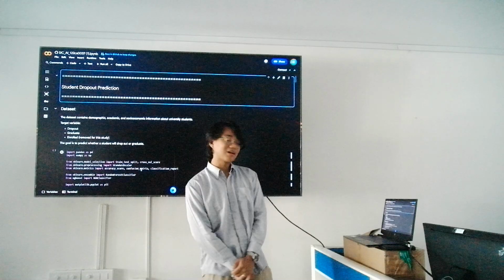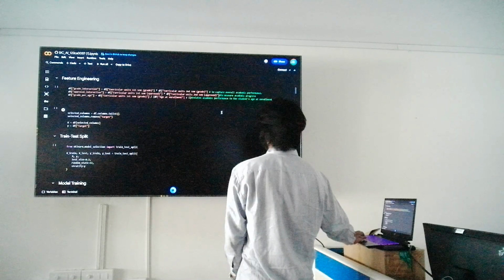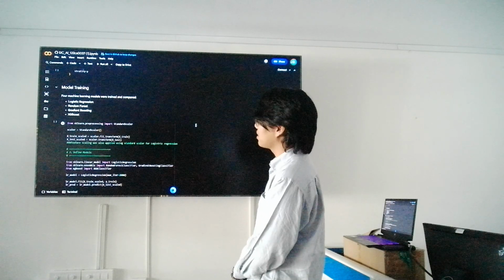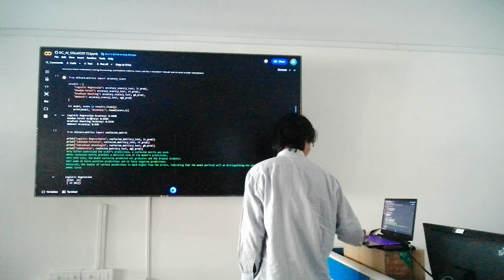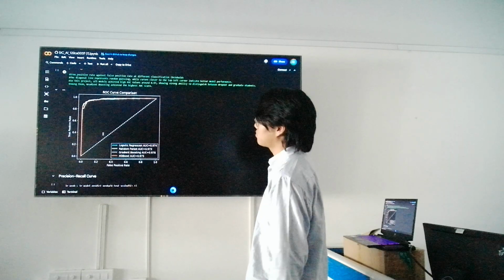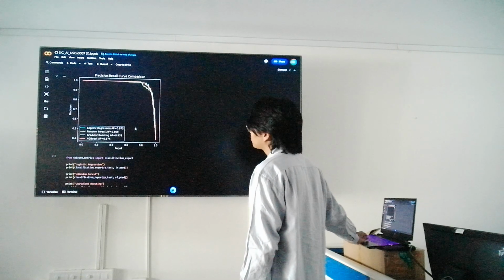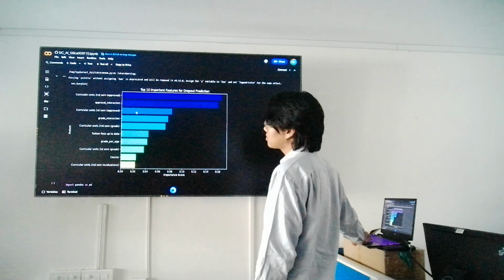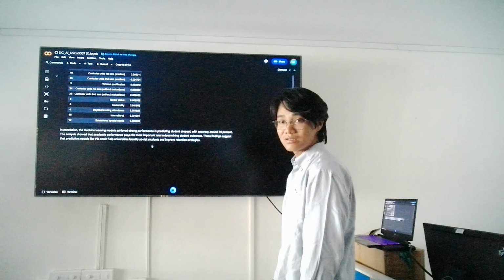Rikhuo Vese Dropout Risk Prediction Model